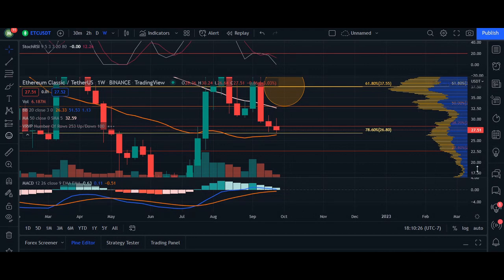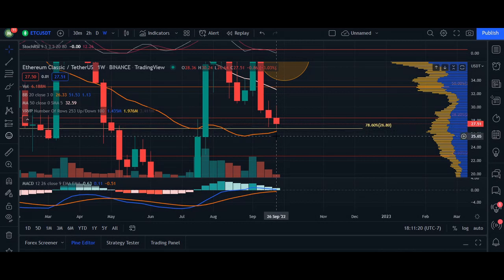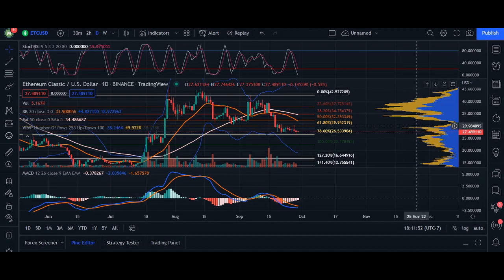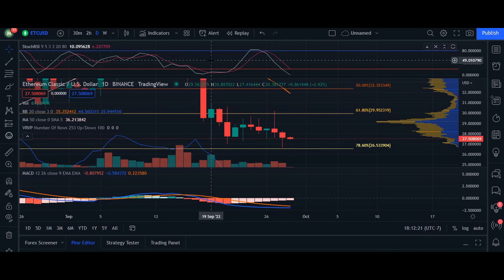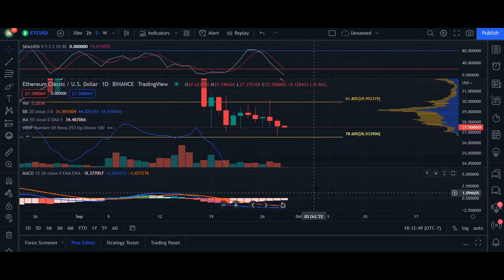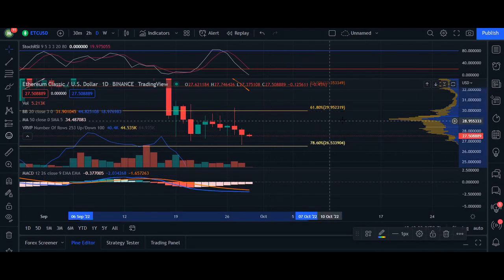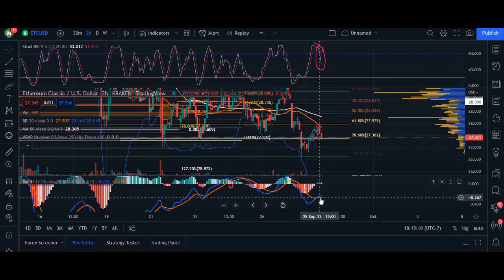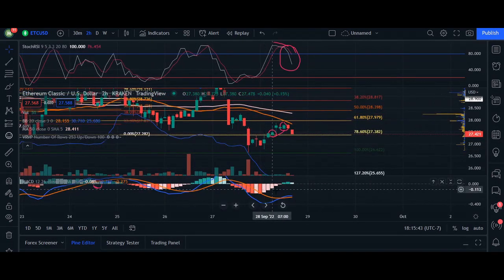ETC Price Prediction - ETHEREUM CLASSIC Price Action & Analysis SEPTEMBER 2022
What Is Ethereum Classic (ETC)?
Ethereum Classic (ETC) is a hard fork of Ethereum (ETH) that launched in July 2016. Its main function is as a smart contract network, with the ability to host and support decentralized applications (DApps). Its native token is ETC.

Since its launch, Ethereum Classic has sought to differentiate itself from Ethereum, with the two networks’ technical roadmap diverging further and further from each other with time.

Ethereum Classic first set out to preserve the integrity of the existing Ethereum blockchain after a major hacking event led to the theft of 3.6 million ETH.